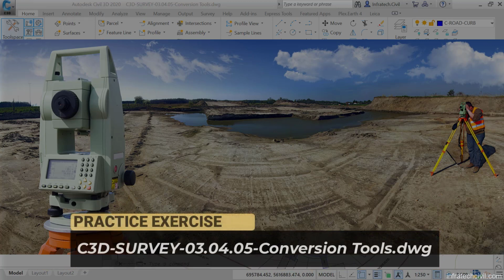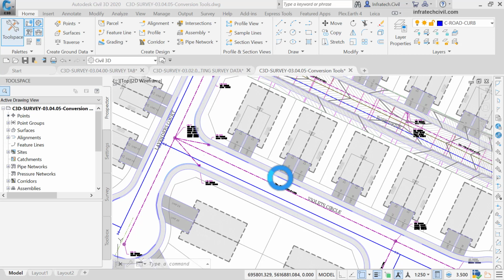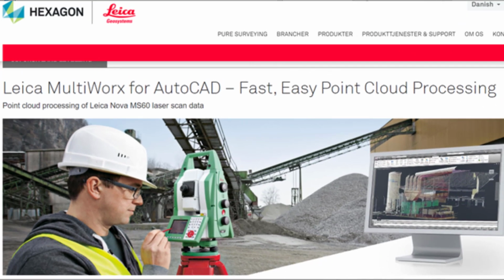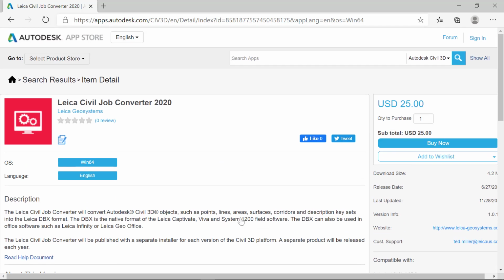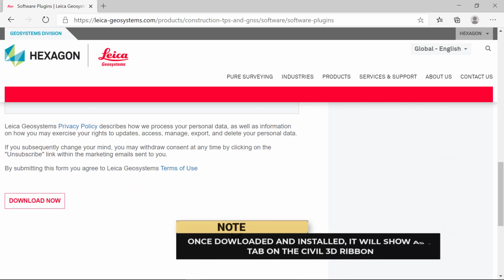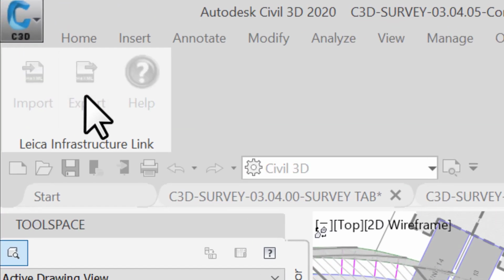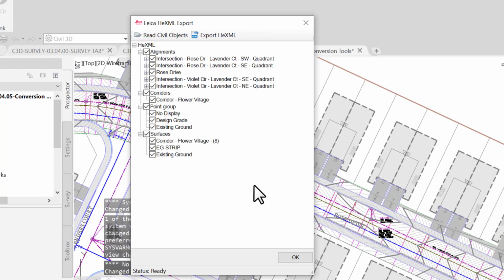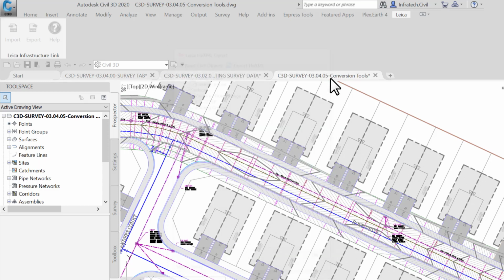Surveying with Civil 3D -Conversion Tools - Survey Plugins